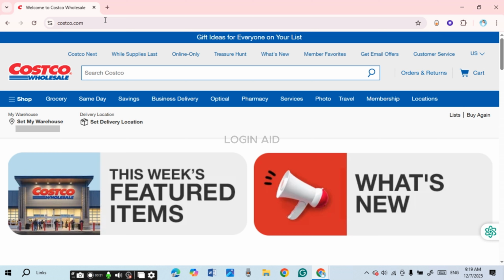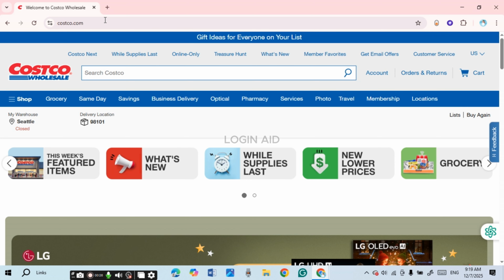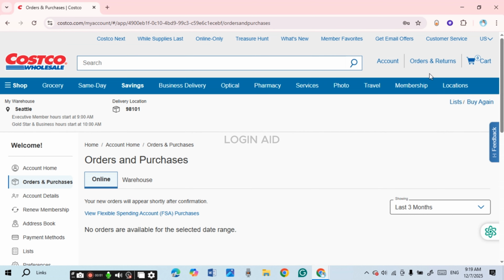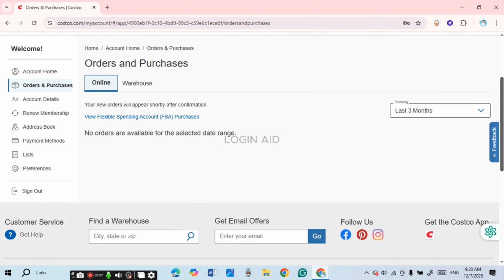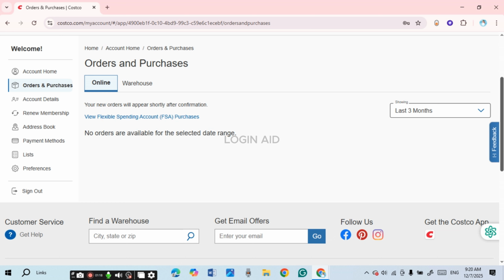How To Check Order Status In Costco | Track Costco Order Online 2026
This tutorial shows how to track your order online or through the Costco app, see shipping updates, and confirm expected delivery times. Learn how to access your order history, view tracking information, and troubleshoot common order issues.